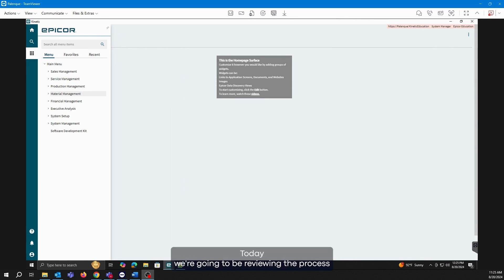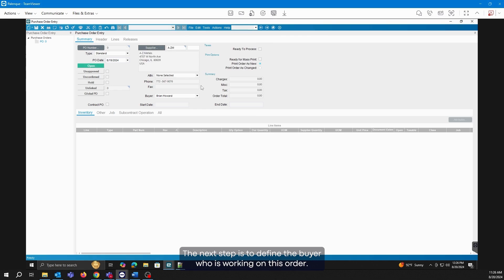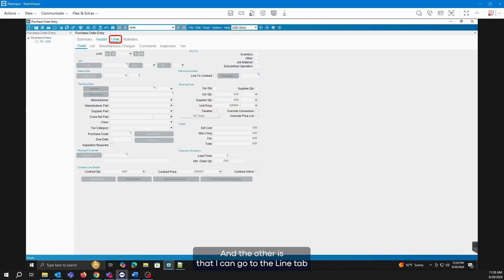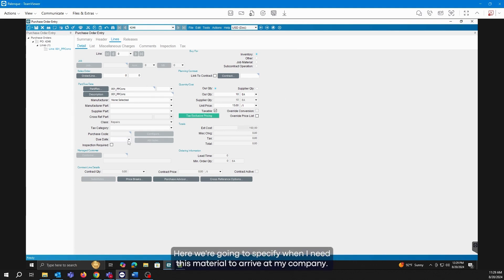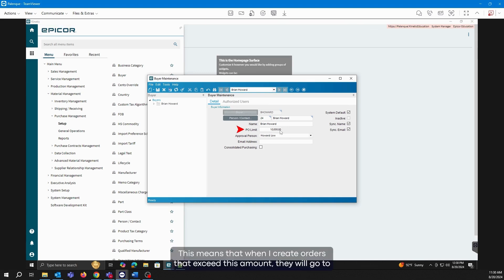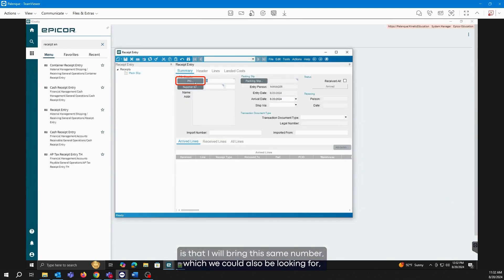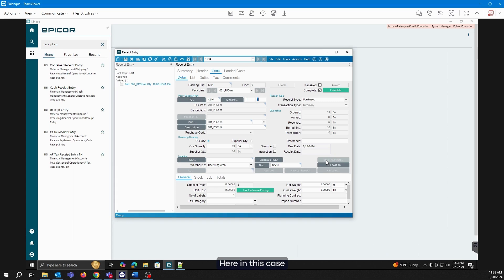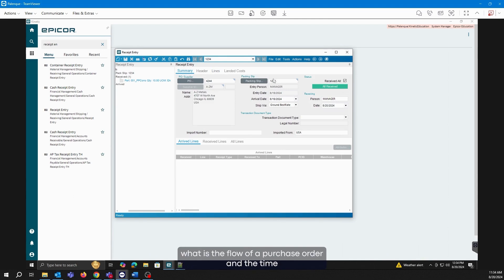How To Create Purchase Orders and Record Receipts in Epicor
In this video, Ana Luisa Muñoz, Manufacturing Consultant at Mayan Technologies, provides a comprehensive tutorial on creating and receiving purchase orders within the Material Management module in Epicor ERP.

From setting up buyer profiles to managing approval workflows, this guide covers everything you need to streamline your purchasing process.
This video is perfect for professionals in procurement, supply chain management, or ERP system administration looking to optimize their operations with Epicor ERP.

Chapters:
0:00 - Introduction
0:25 - Overview of the Purchase Management Module
0:53 - Starting a New Purchase Order
1:20 - Specifying Suppliers and Buyers
2:29 - Adding Order Lines
4:40 - Approving and Confirming Orders
5:36 - Receiving Material
6:57 - Processing Receipt Details
9:07 - Conclusion